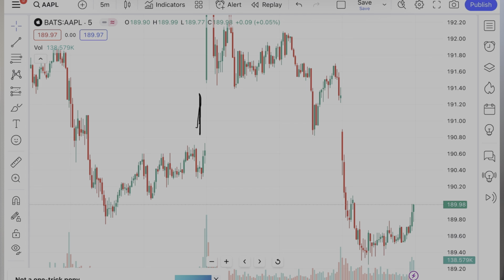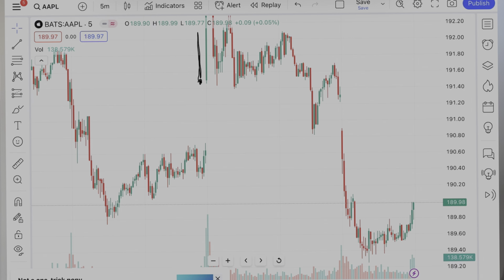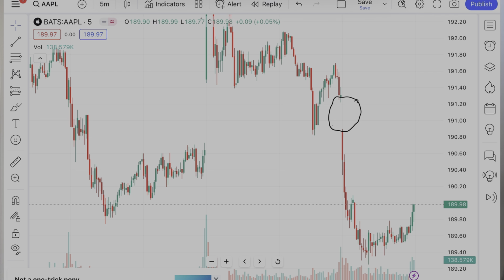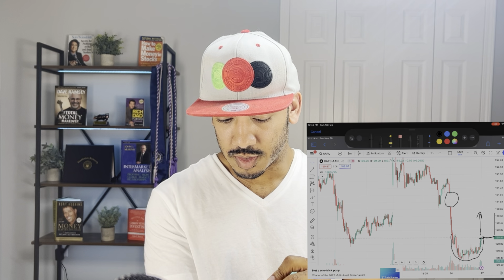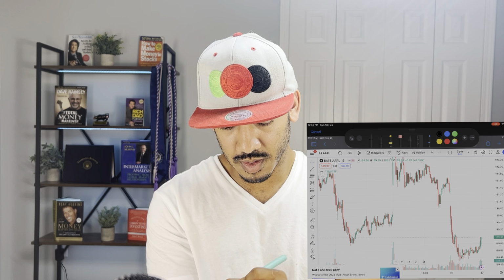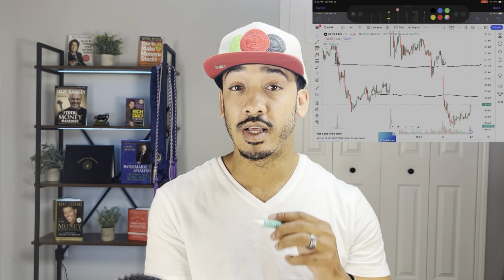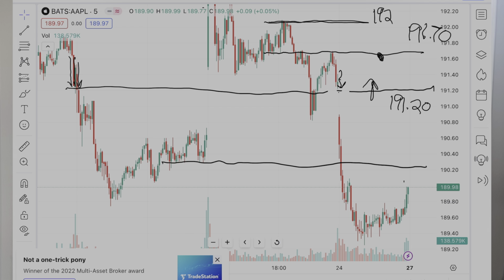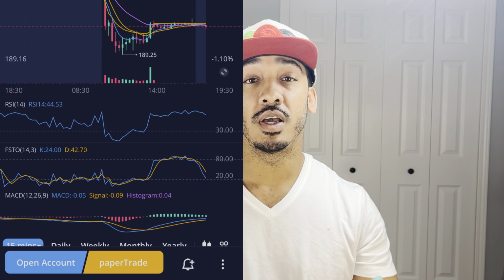Do this or miss out on big gain’s tomorrow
(children’s book)